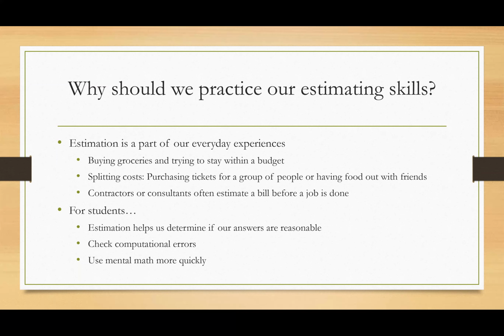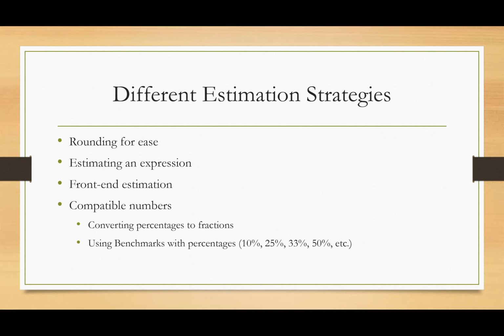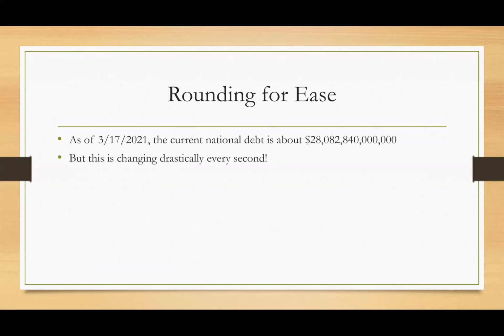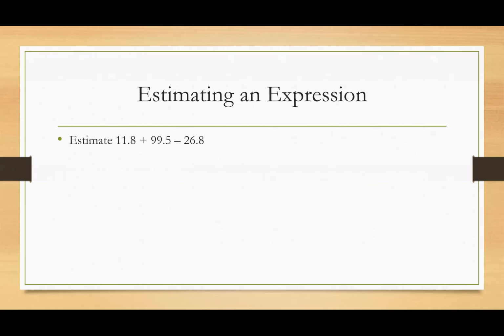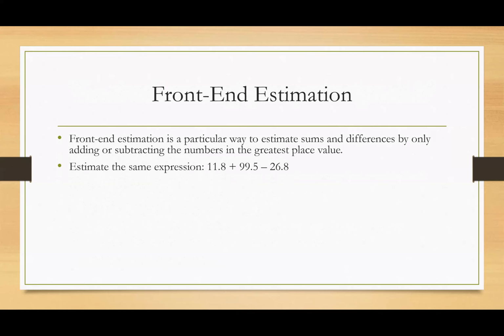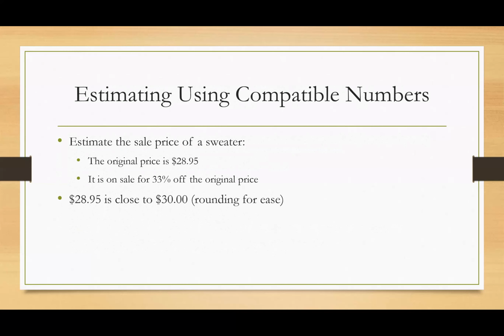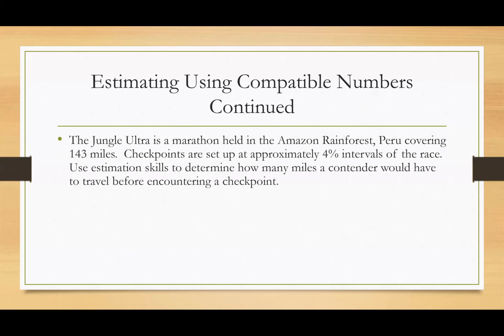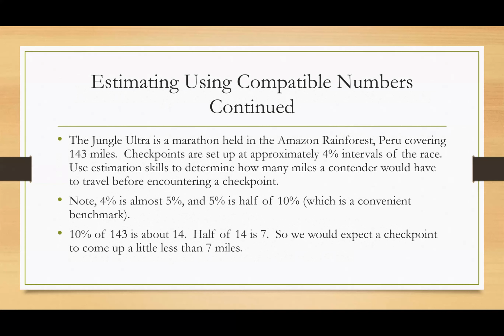More Practice with Estimation Strategies